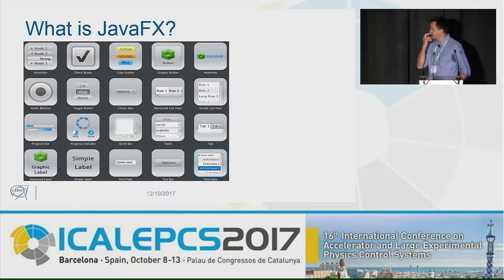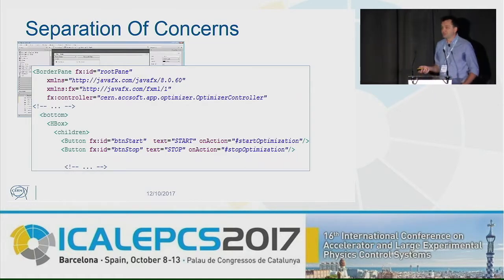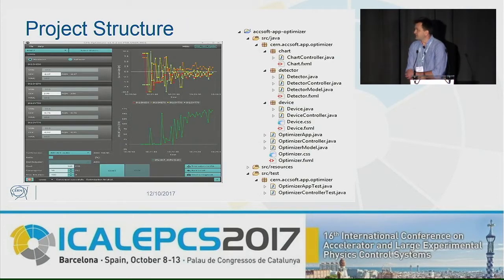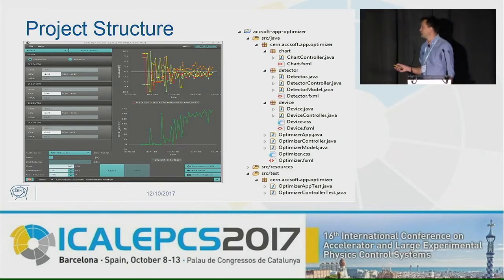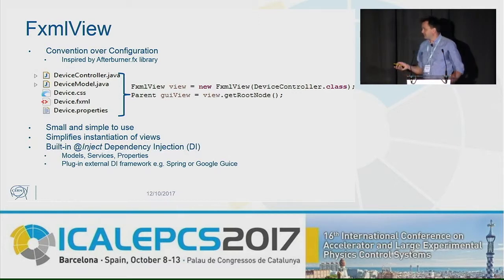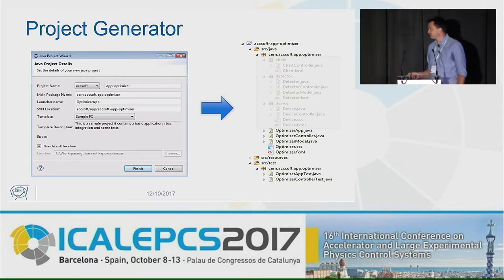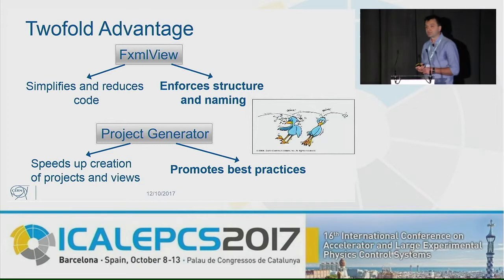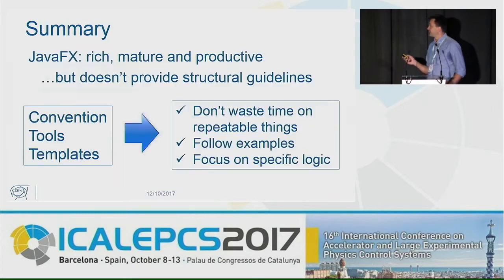THAPL02: Best Practices for Efficient Development of JavaFX Applications - G. Kruk (CERN)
Oral presentation 'Best Practices for Efficient Development of JavaFX Applications' on 12-oct-2017 at the ICALEPCS2017 'User Interfaces and User eXperience (UX) 2' track